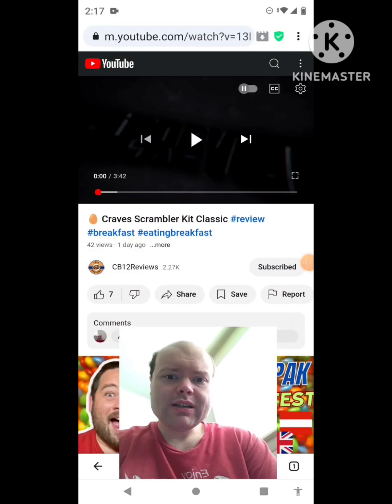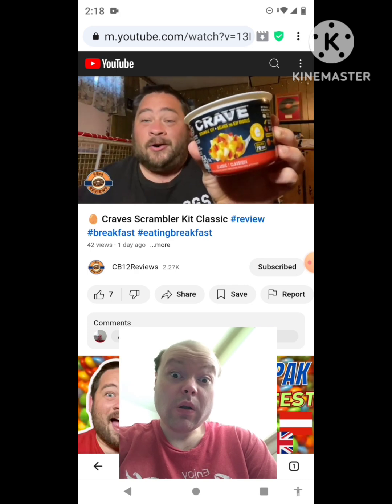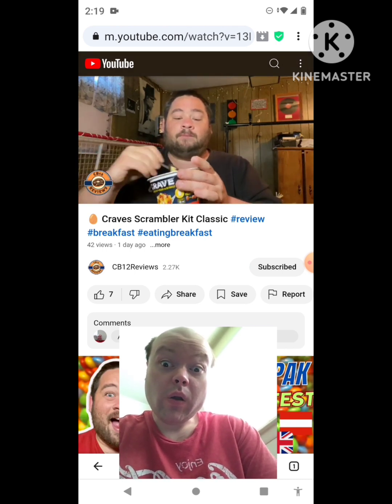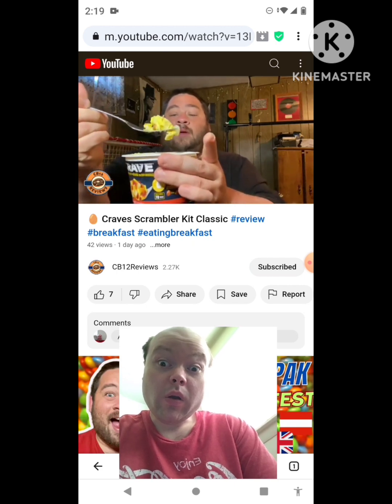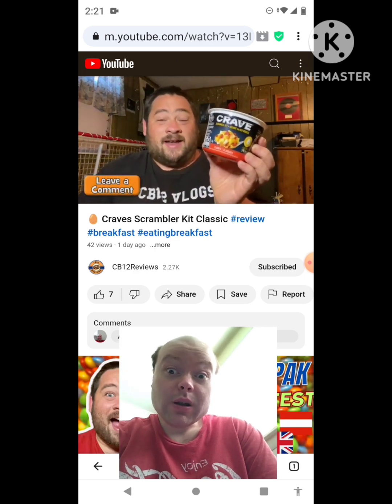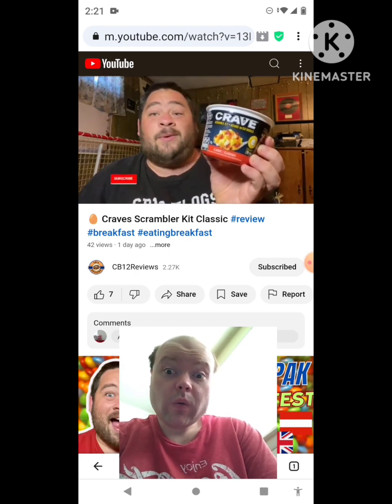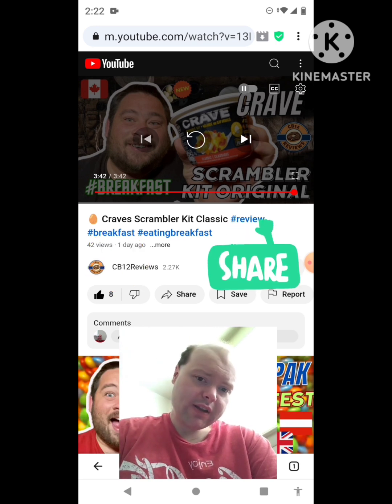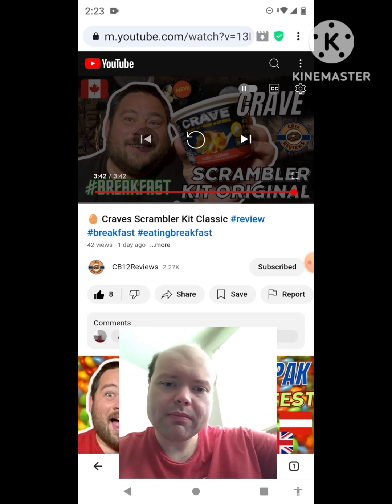Reaction to🥚 Craves Scrambler Kit Classic